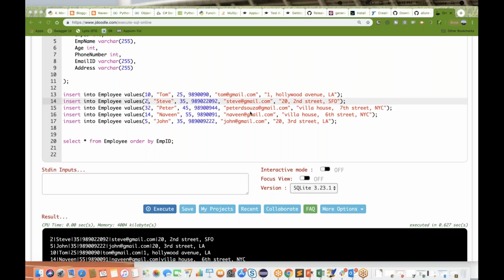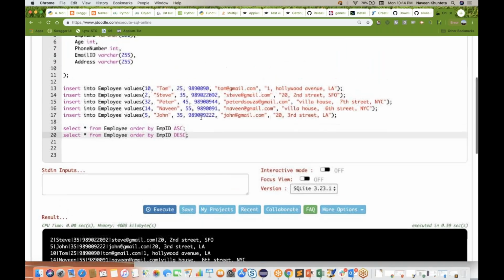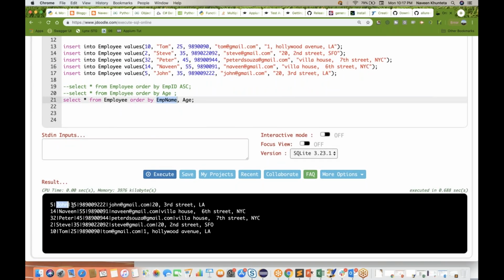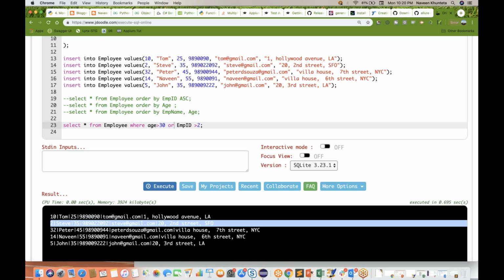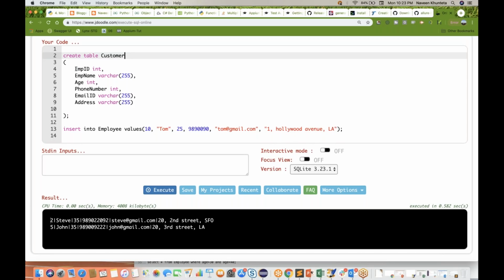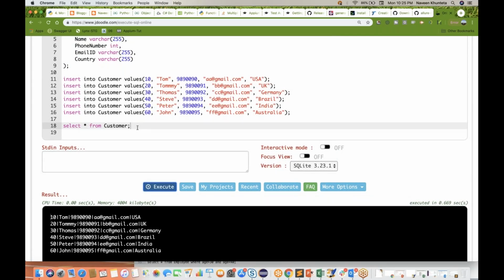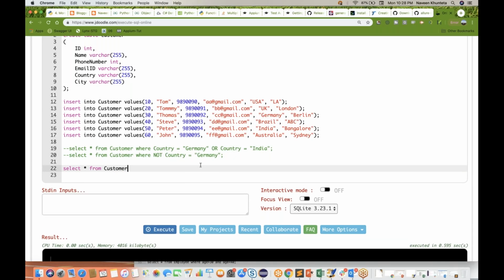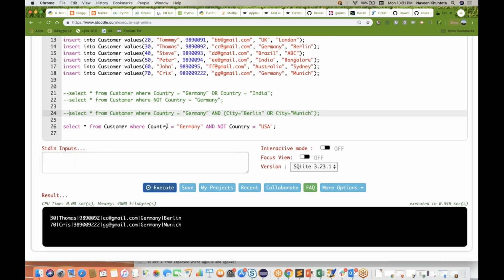What is Order BY || AND/OR/NOT with Select Query - SQL Series - Part 2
In this videos, you will learn about how to user Order by for Ascending and Descending the data of a table.

Also, we will talk about AND/OR/NOT keywords in SQL.

感谢您观看
شكرا للمشاهدة